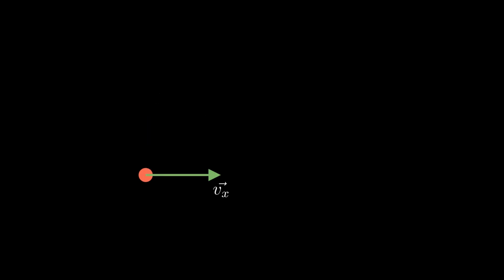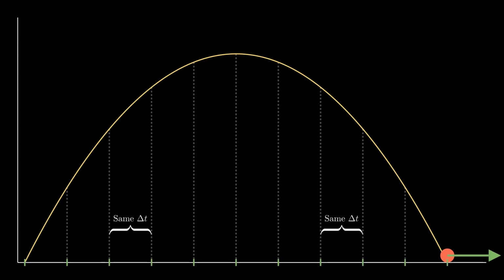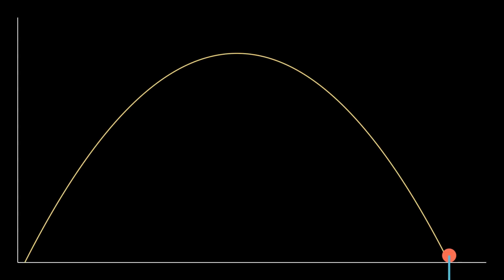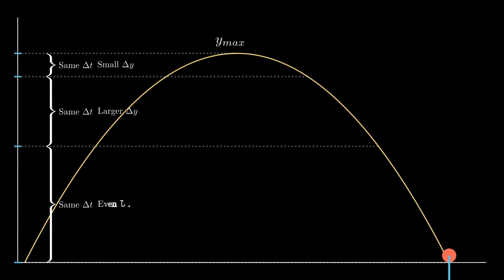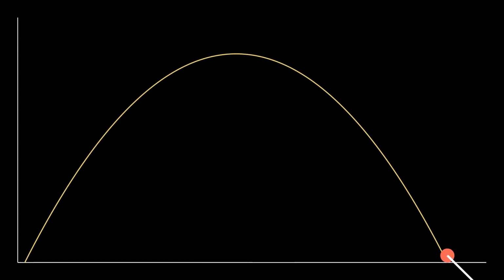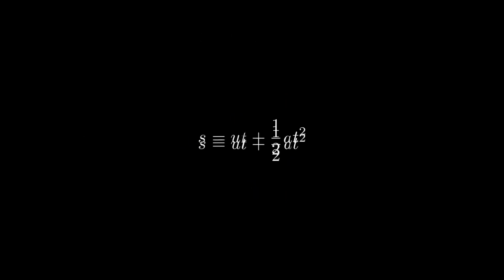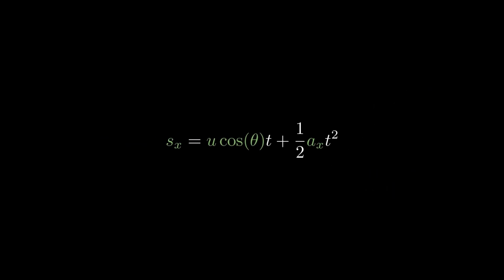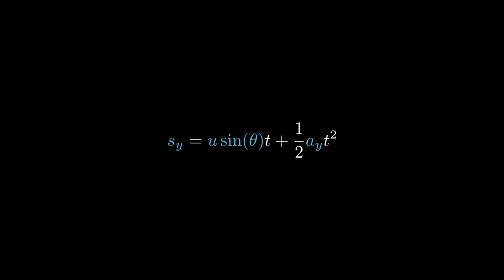But Why do Projectiles Curve?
Giving a mathematical description of the way projectiles move, given our everyday intuition of their motion.